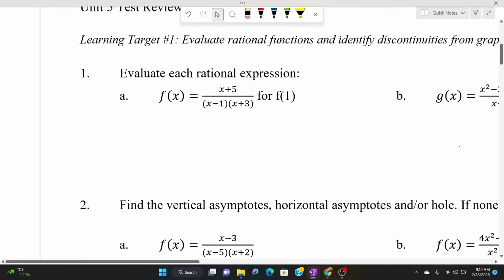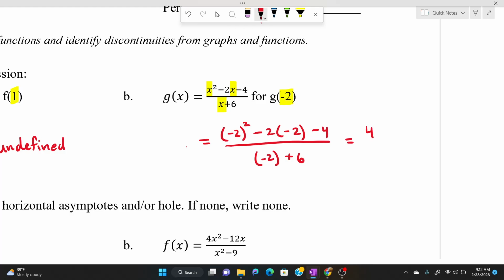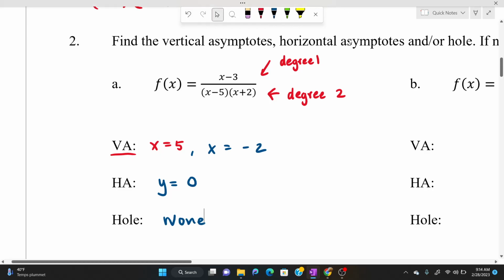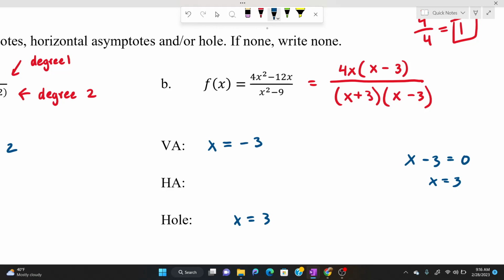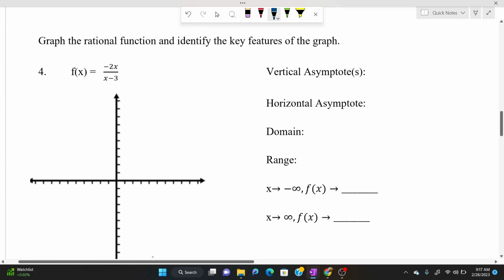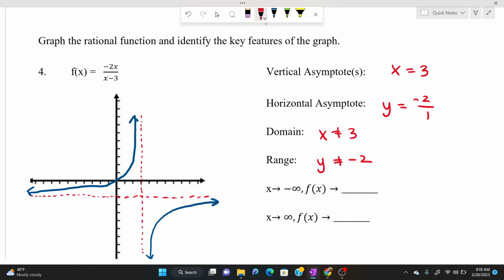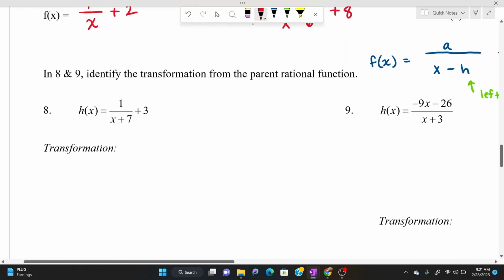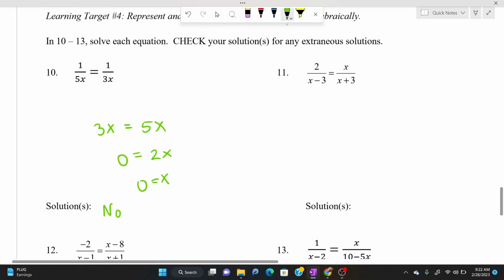Rational Functions Practice Test Part 1